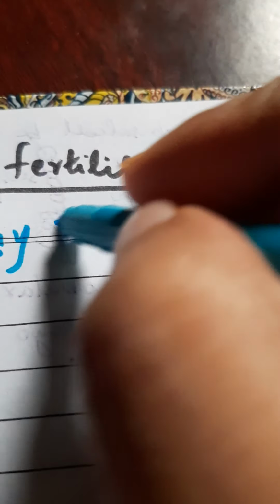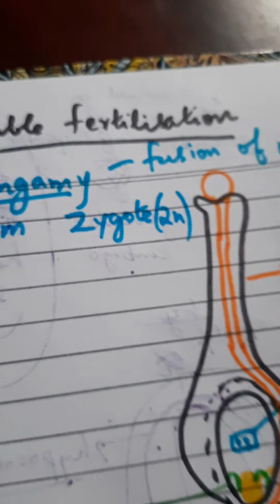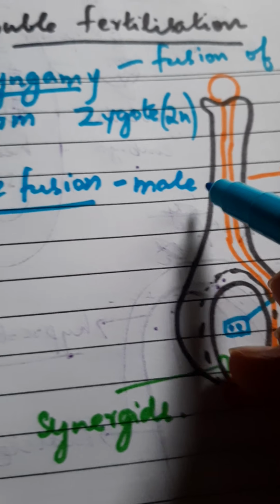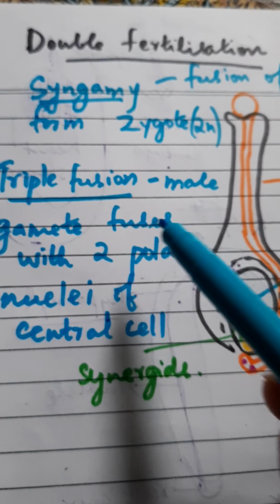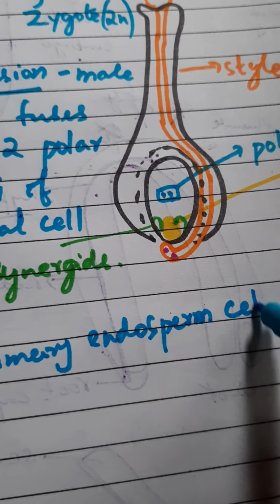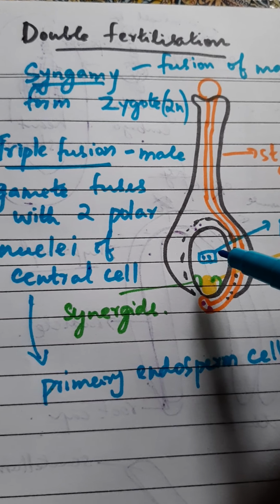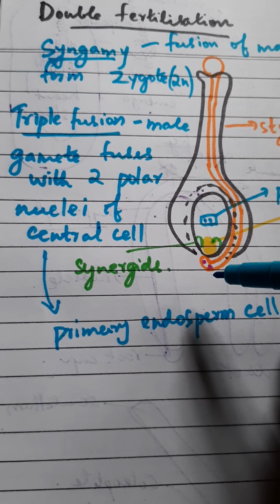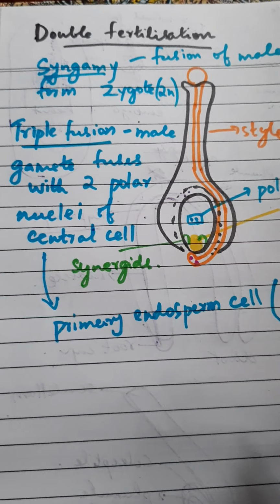Double fertilization in flowering plants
About syngamy and triple fusion